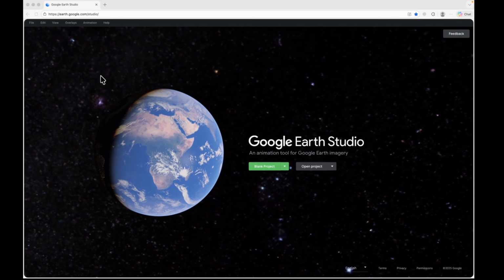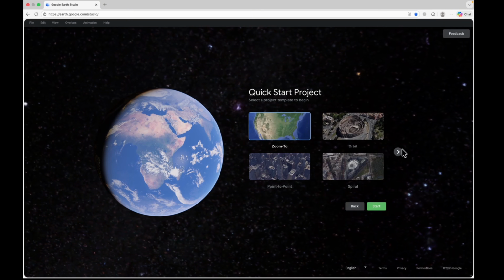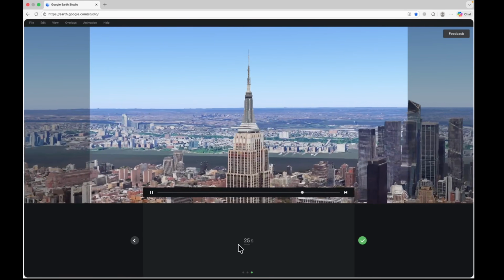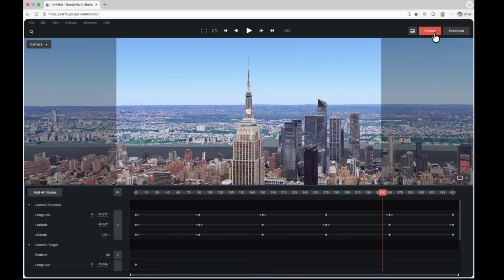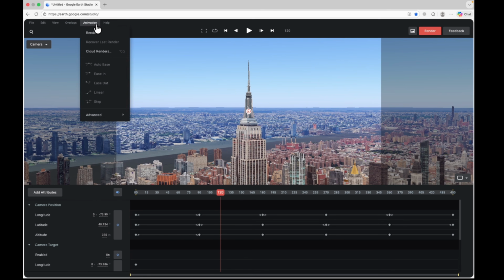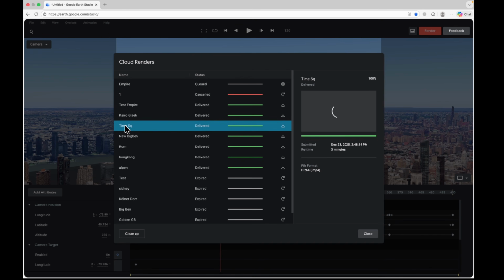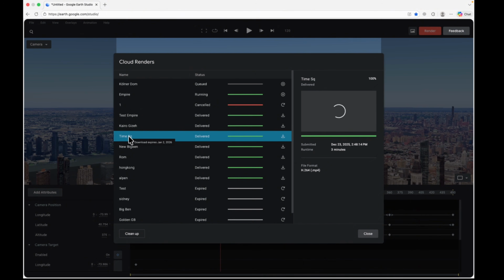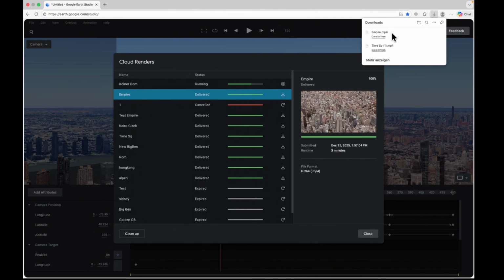Google Earth Studio: Quick Guide (quick and easy)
In this tutorial, I'll show you step-by-step how to create impressive, cinematic animations with Google Earth Studio and then edit them quickly and professionally.

Ideal for YouTube, TikTok, Instagram, travel videos, intros, or high-quality social media content.

What you'll learn in this video:

Google Earth Studio explained in an easy-to-understand way (perfect for beginners)

How to properly plan and export animations and how to professionally edit footage for a cinematic look

This video is perfect for creators, vloggers, and content producers who want to give their videos a high-quality, professional look – without complicated workflows.